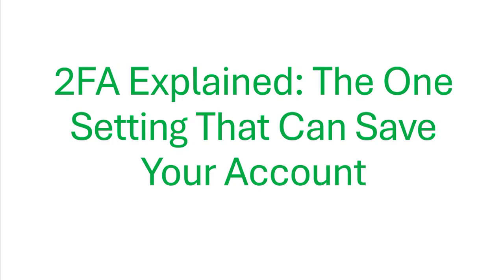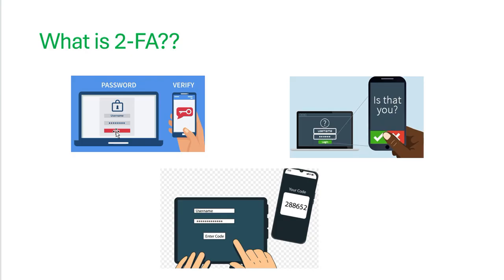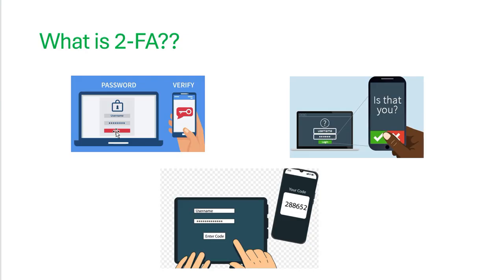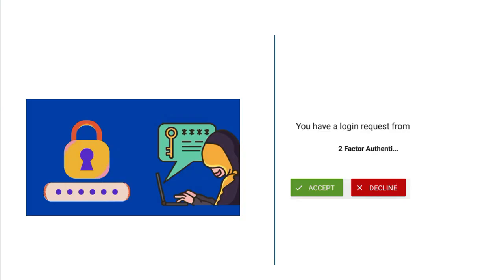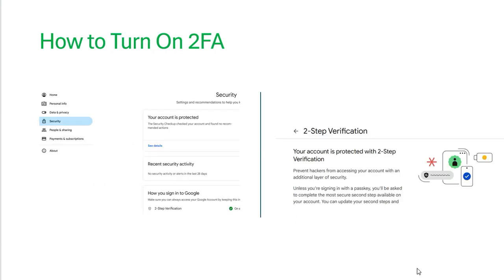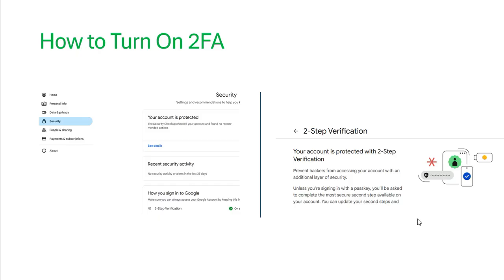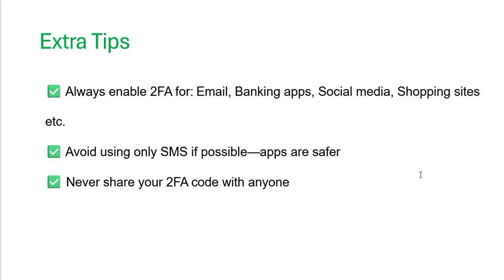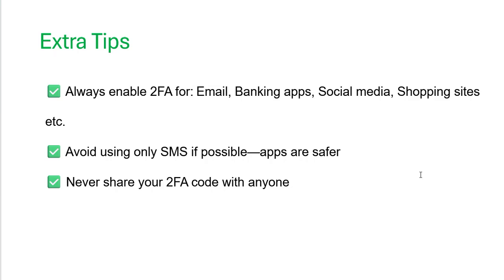2FA Explained: The One Setting That Can Save Your Account.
🔐 Think your password is enough? Think again. Hackers are stealing passwords by the millions—but 2FA (Two-Factor Authentication) is your secret weapon to stop them.

In this short, beginner-friendly video, I’ll explain what 2FA is, why it’s a must for your online safety, and how to turn it on in under a minute.

🧠 Perfect for anyone who shops online, uses email, or wants to protect their digital life.

what is 2FA
2FA explained
how to set up 2FA
why use two factor authentication
2FA for beginners
enable 2FA google account
2FA tutorial 2025
cybersecurity tips for non tech users
protect your online accounts
2-step verification setup